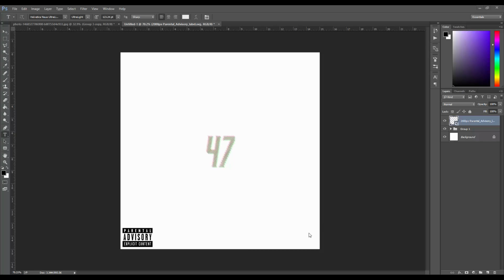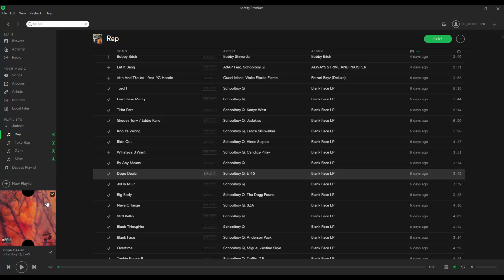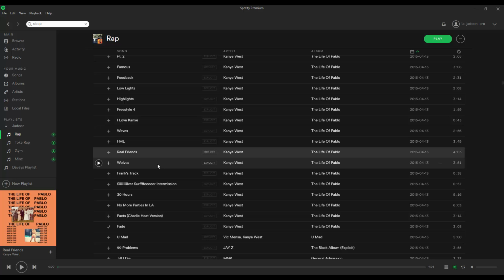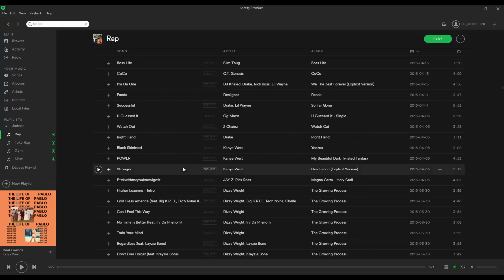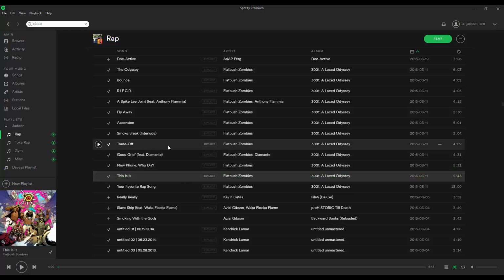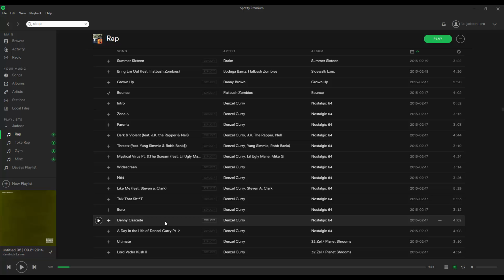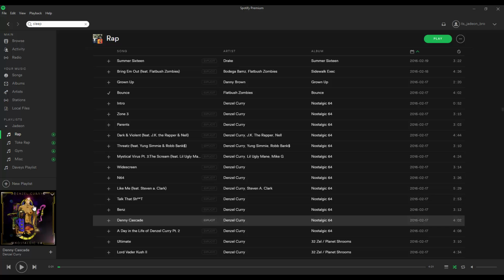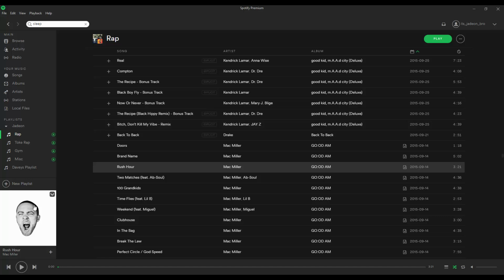Album/Mixtape Cover Design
Album covers and Mixtape covers can go a long way in the process! It's good to have a concept of how to go about this line of work.